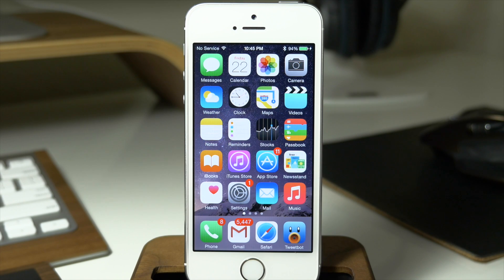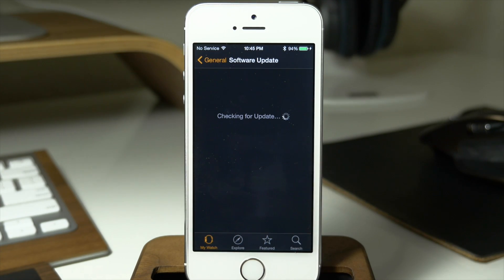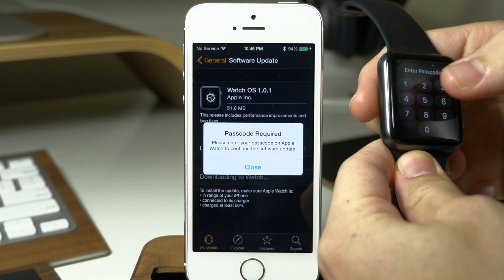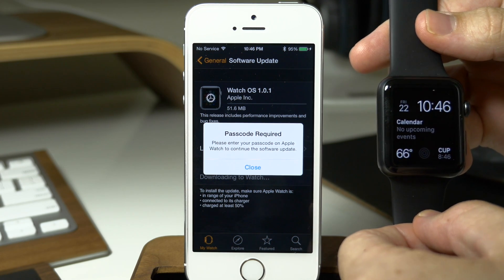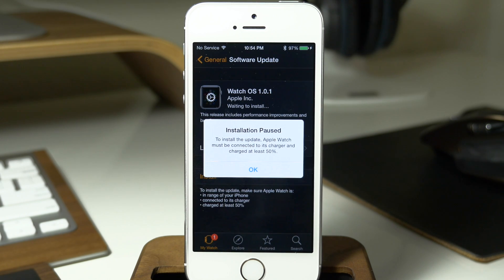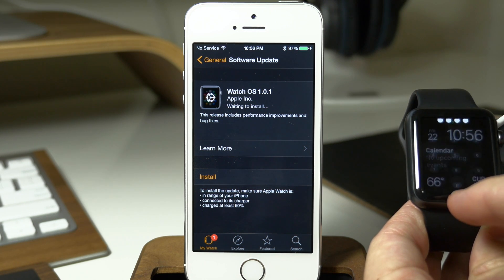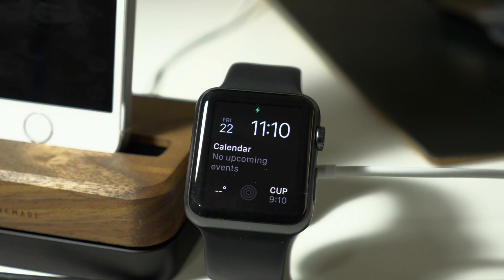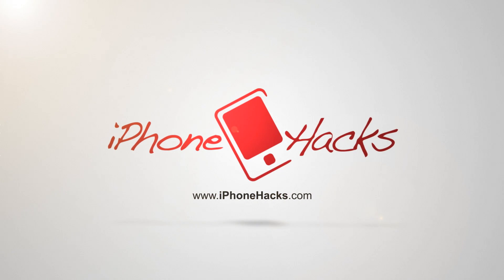How to install Watch OS 1.0.1 software update on your Apple Watch - iPhone Hacks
Apple has just released Watch OS 1.0.1, which includes number of performance improvements and bug fixes. Since this is the first software update for Apple Watch, here’s a quick guide on how to install the update on your Apple Watch.